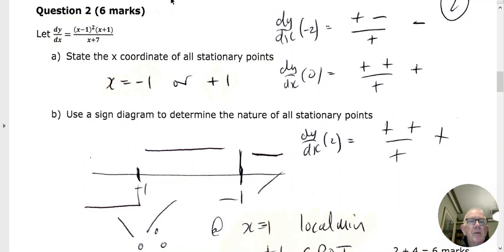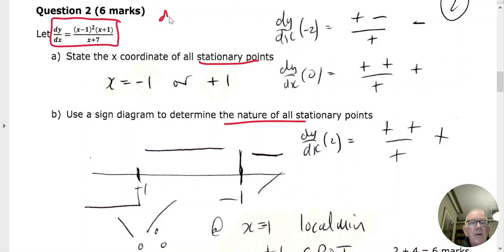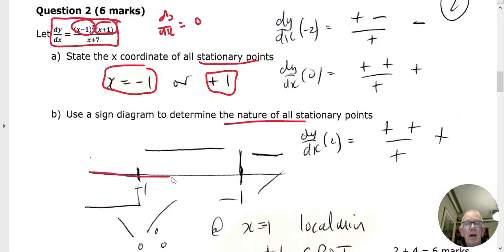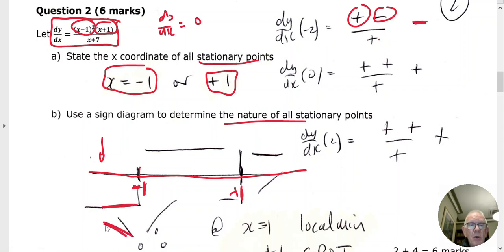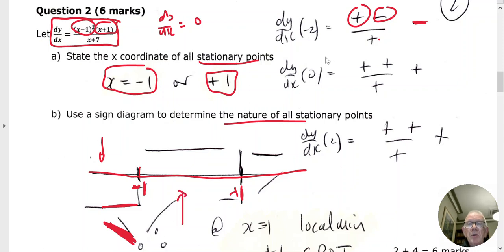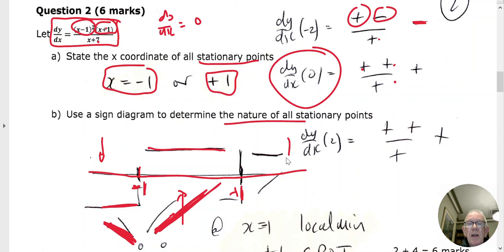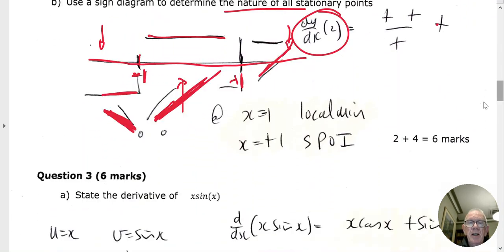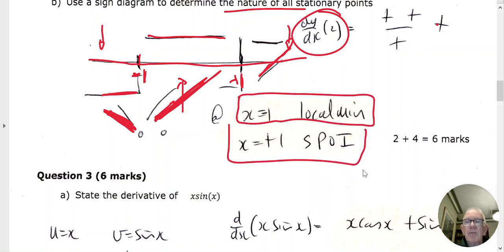mm34 Q2 SAC2 TF Trial 2023